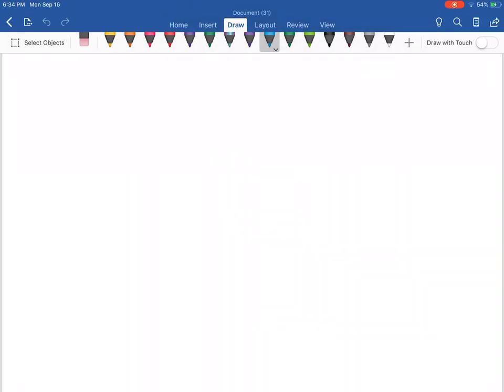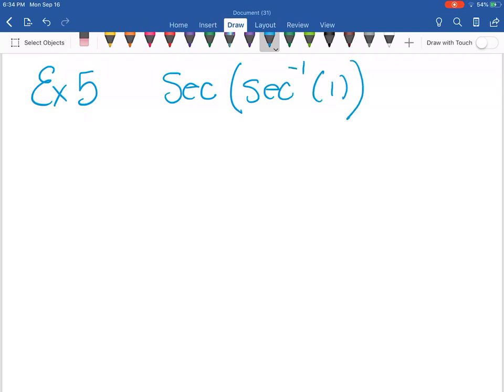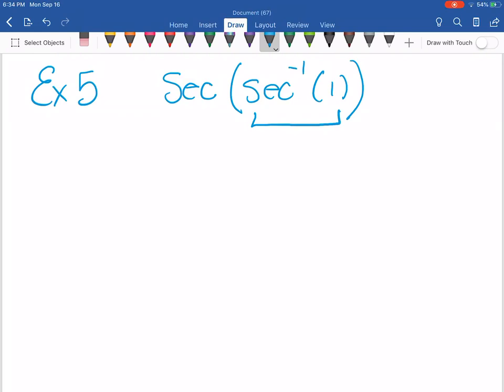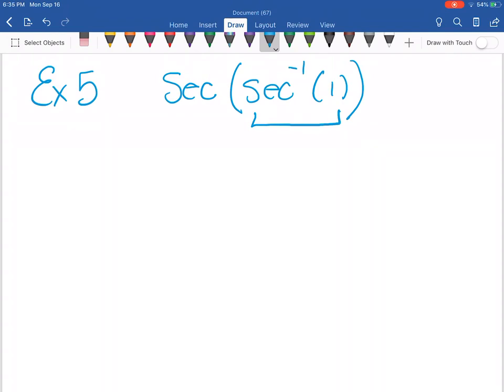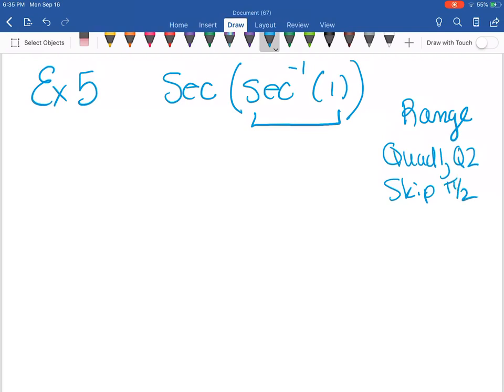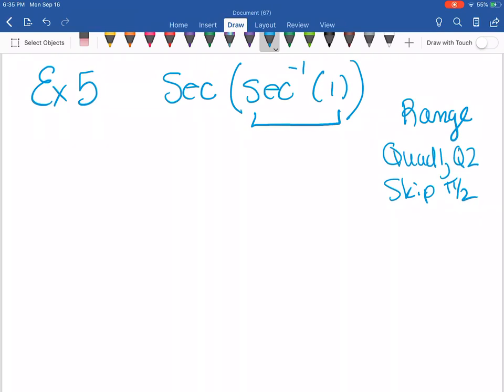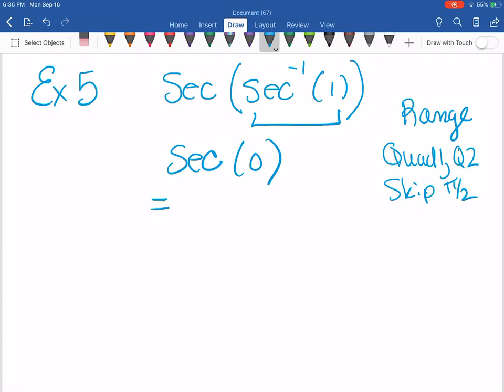Inverse Trig Expressions Ex 5